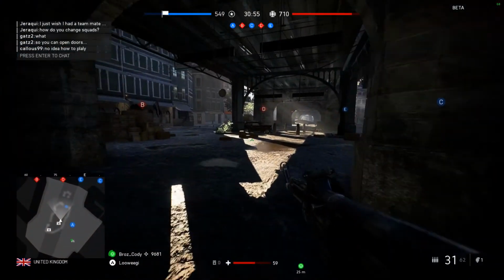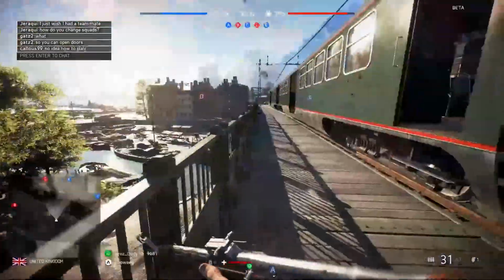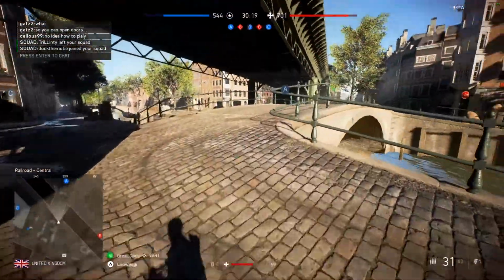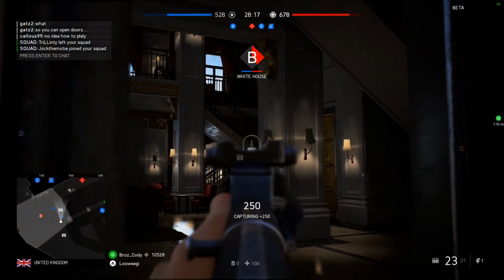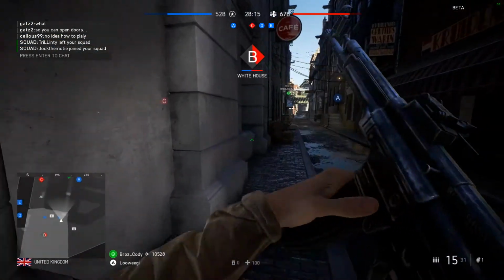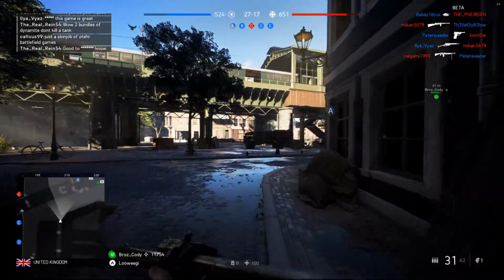Battlefield V Open Beta - My Thoughts!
Here is what I thought of Battlefield V's first open beta.

My Thoughts & First Impressions!
Looweegi